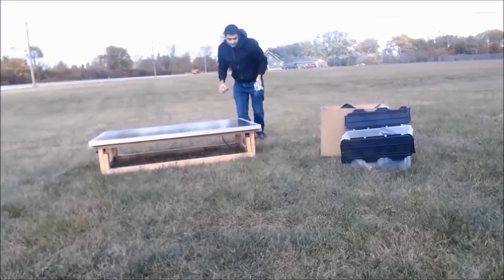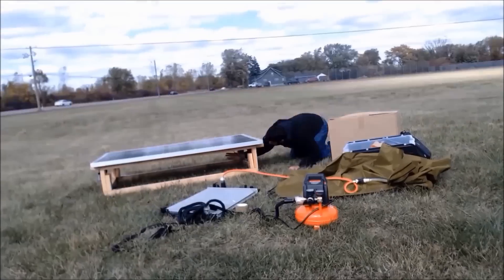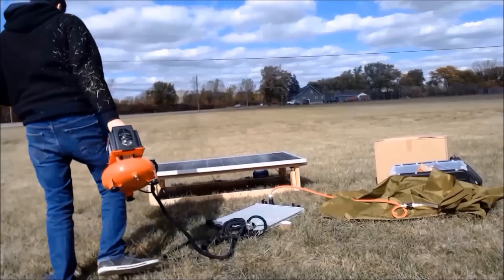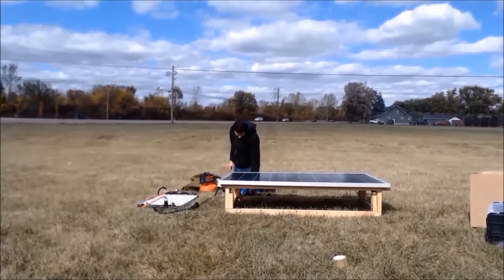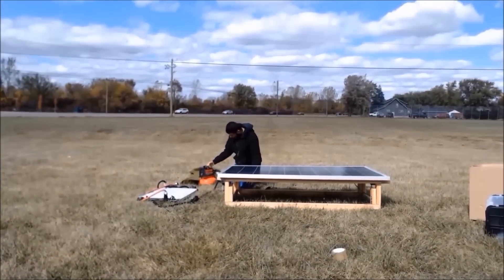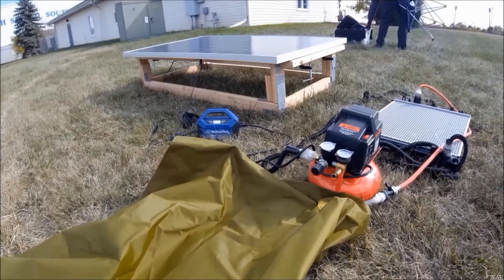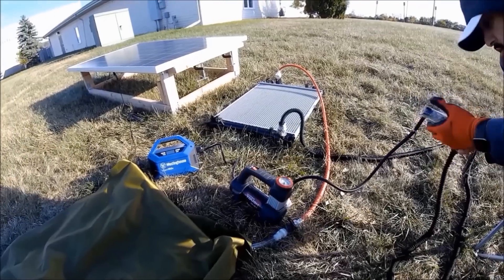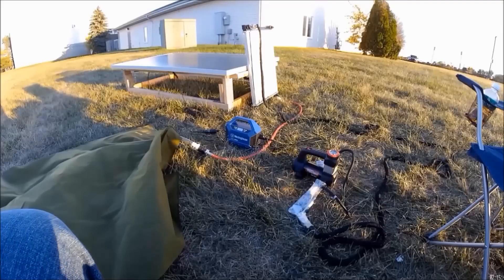Stark Drones Founder Attempts Water from Air ~ Experiment 1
The water from air video just got a bit more complex. One thing is for sure, at least testing was done for this prototype setup, and it looks like there could be room for much more testing in the future.